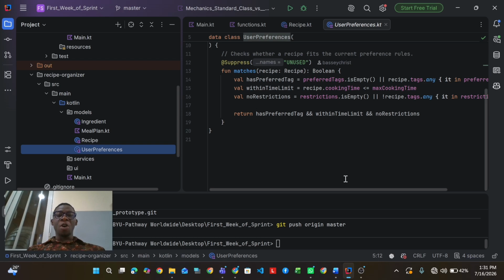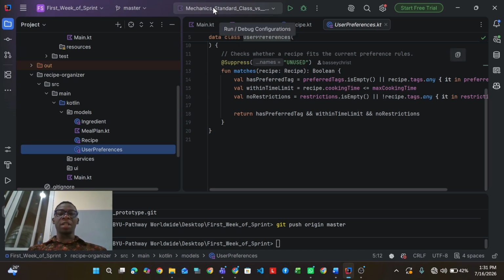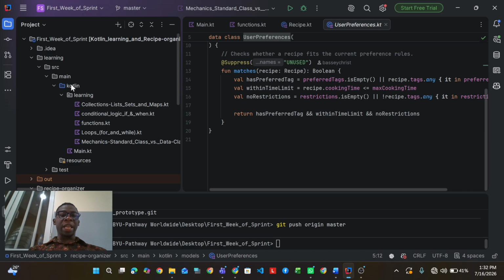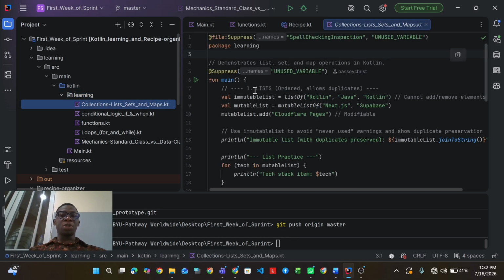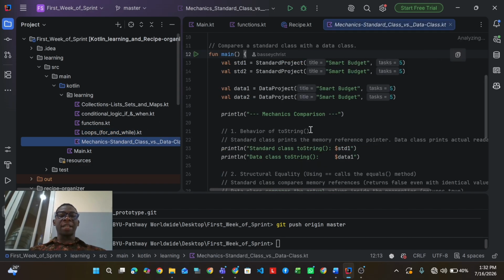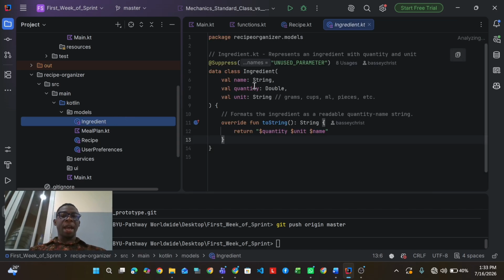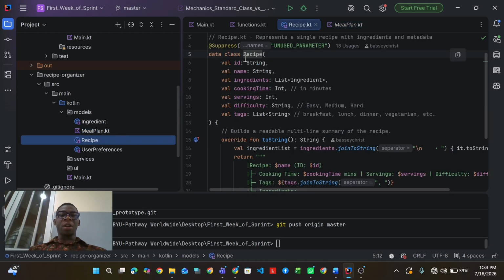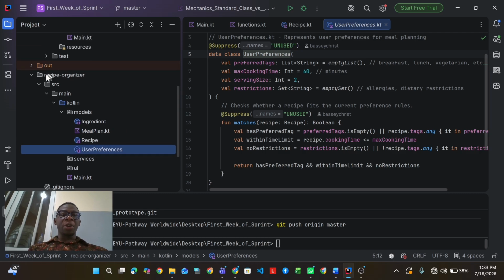16 July 2026